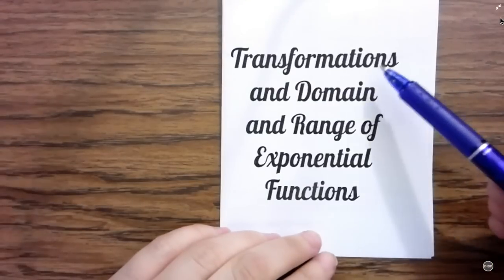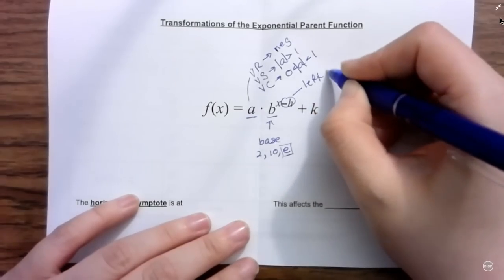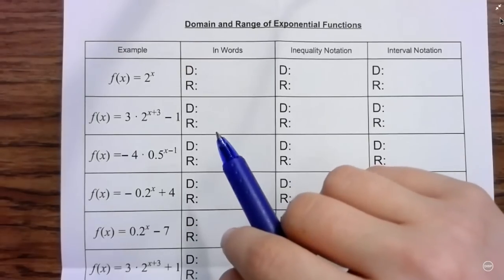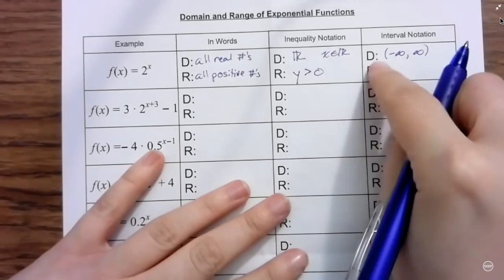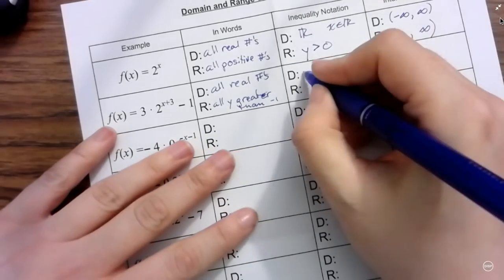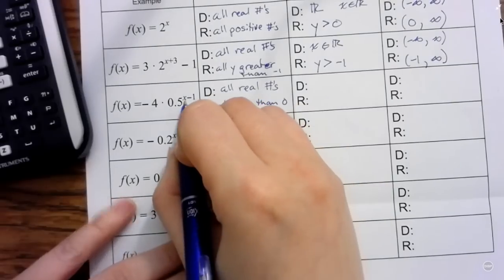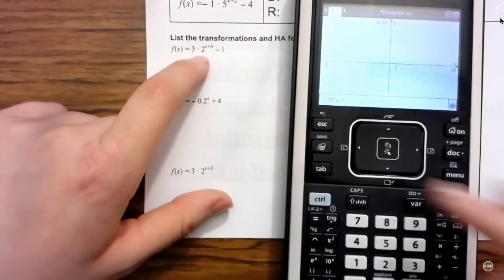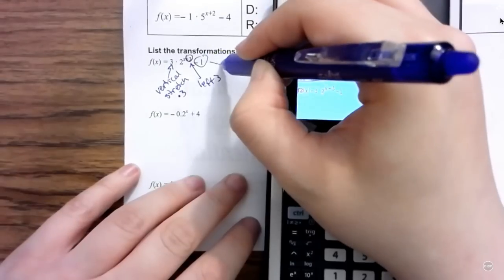Domain and Range of Exponential Functions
Students, please complete in EdPuzzle.